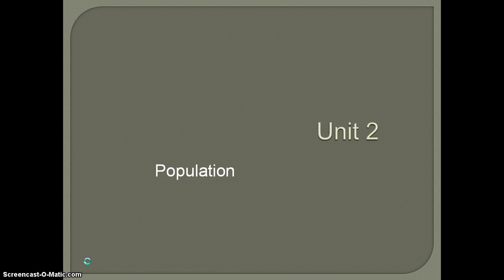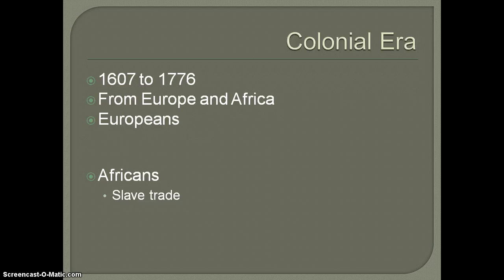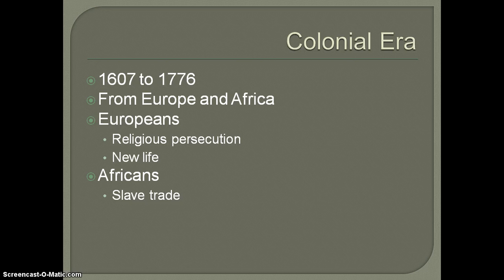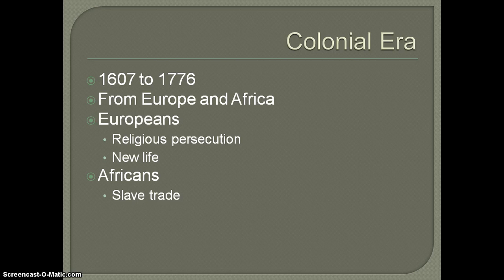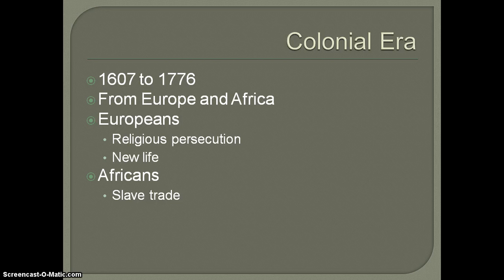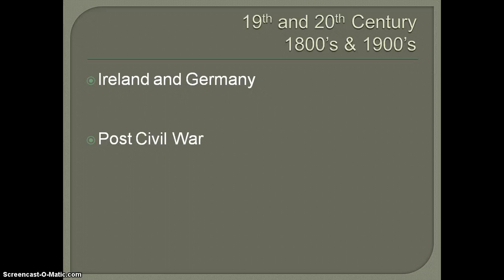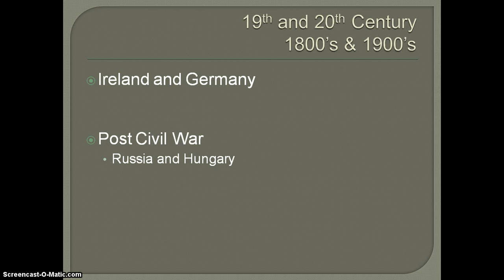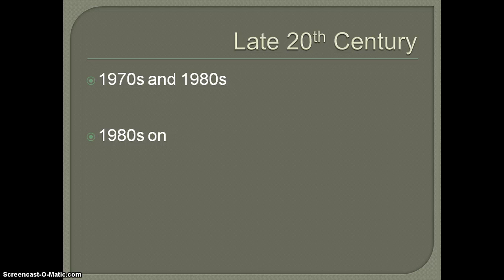AP Human Geography - 3 US migration waves